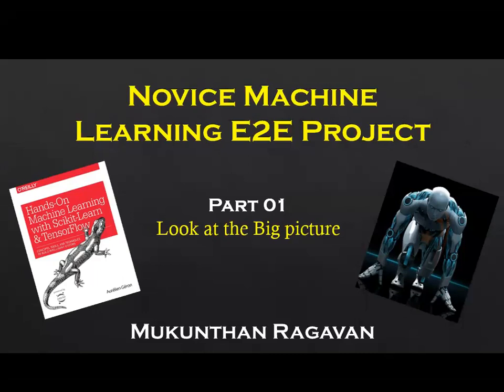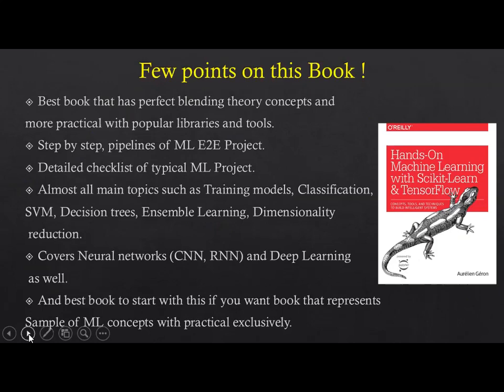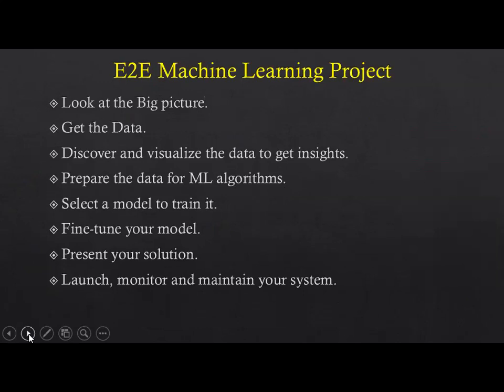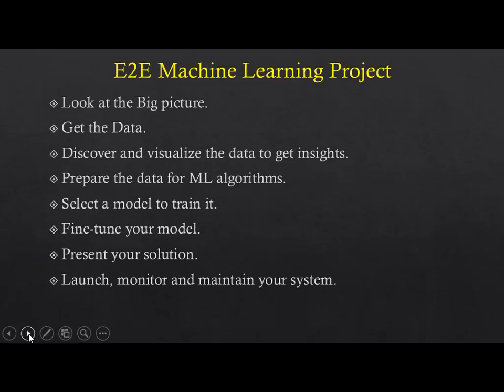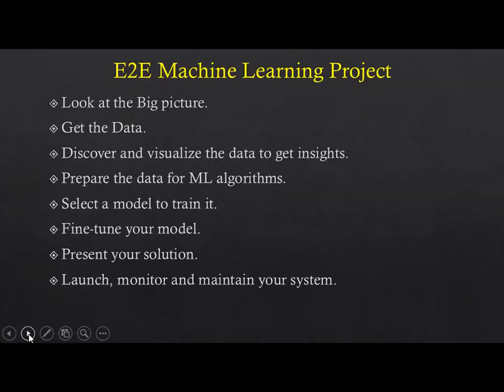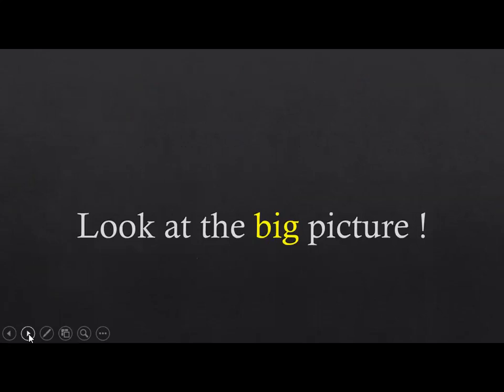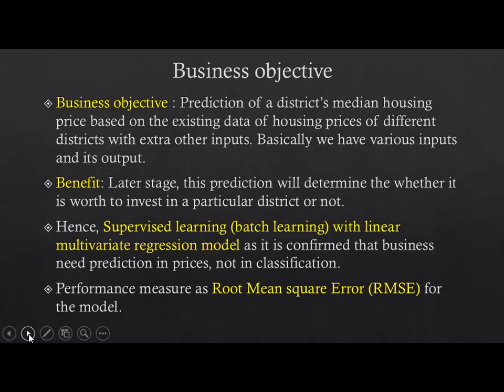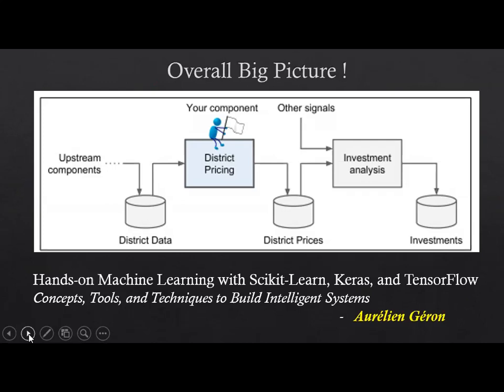Novice Machine Learning E2E Project Look at the Big picture